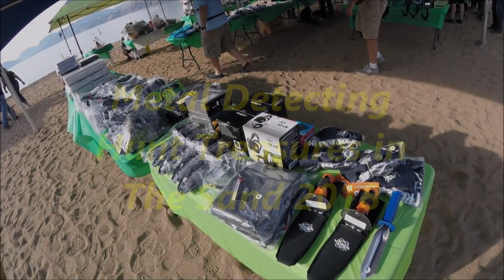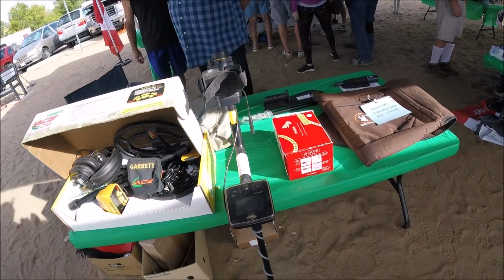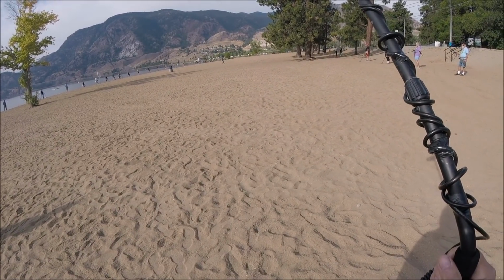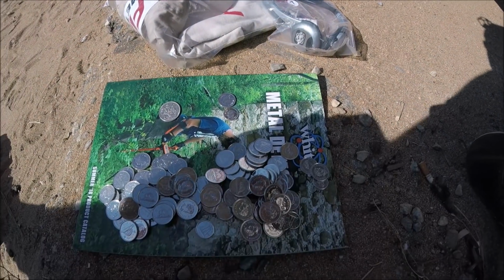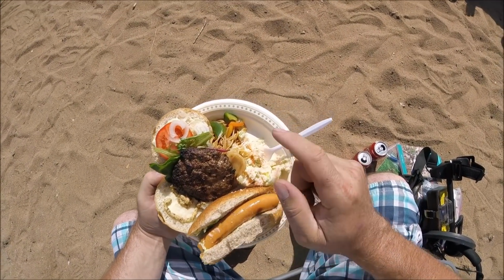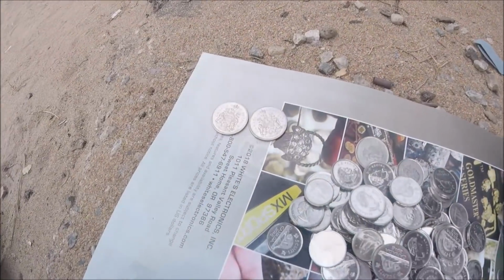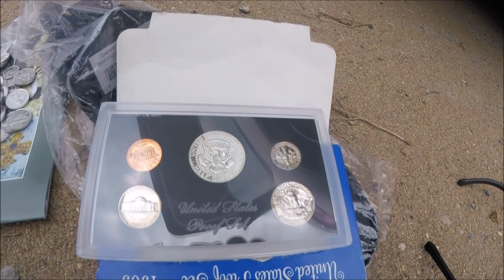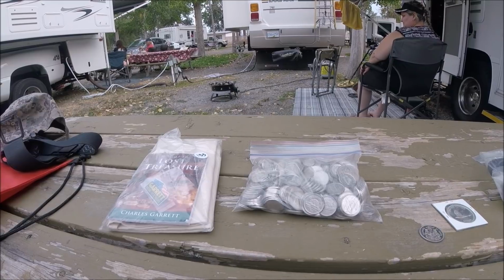Metal Detecting Hunt Treasures in The Sand 2018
Metal Detecting Hunt Treasures in The Sand 2018. I had a good time at Pentiction seeded metal detecting hunt for coins & Tokens for prizes. This video is the main day with 3 hunts & a great lunch that was included with our entry. I show you the prize table & some of my hunting with my go pro on my head mount, I also show you all my finds from the 3 hunts including my token prizes. My metal detector was a Whites Dual Field PI.